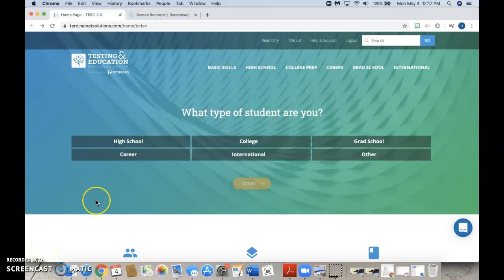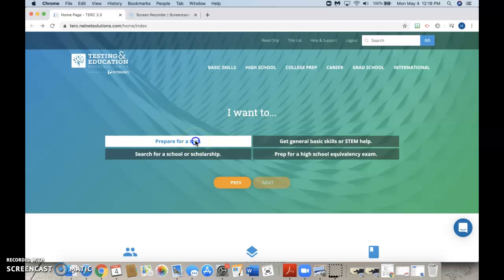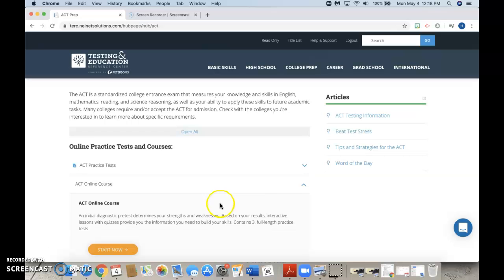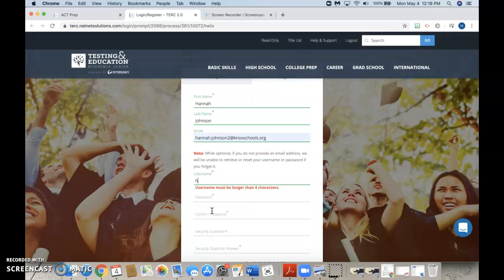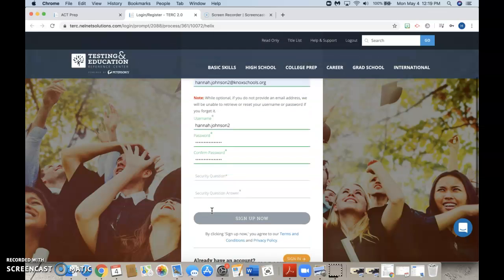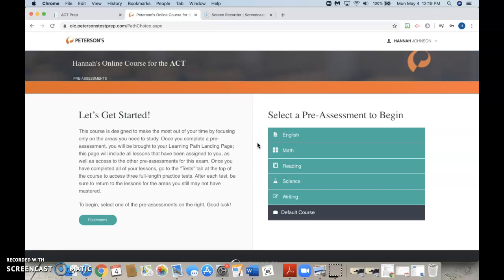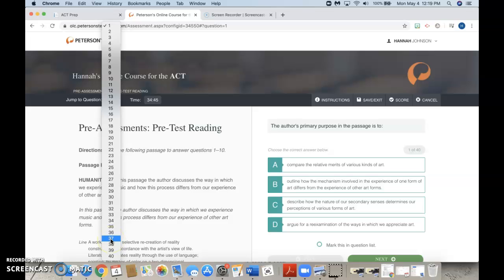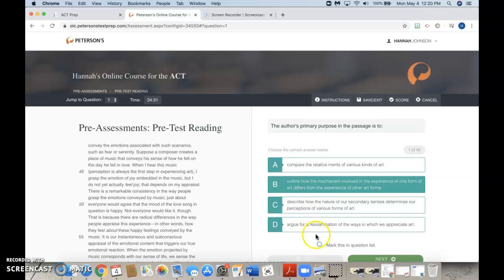TERC ACT Reading Practice Test Instructions